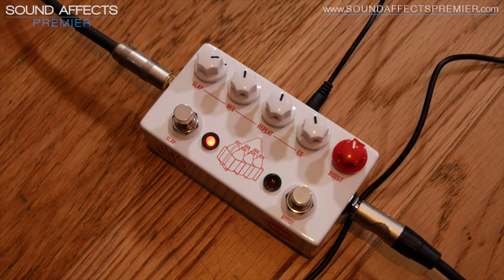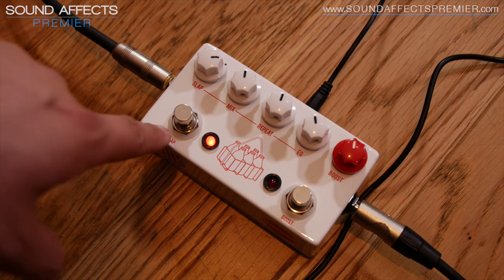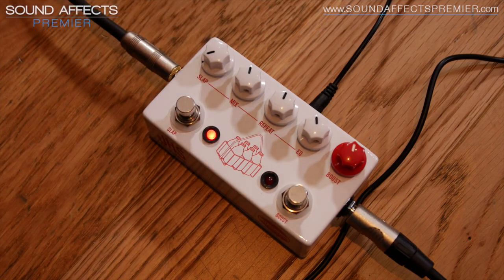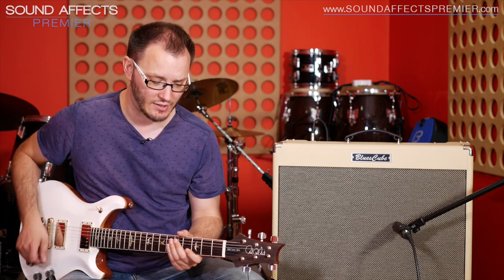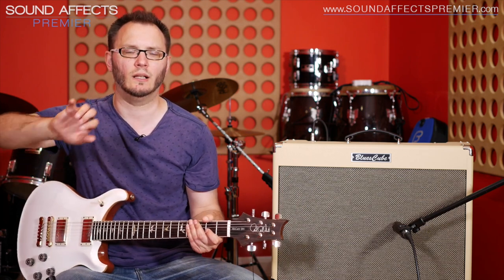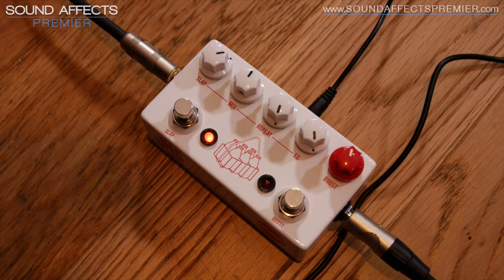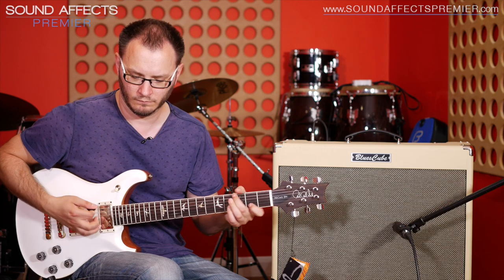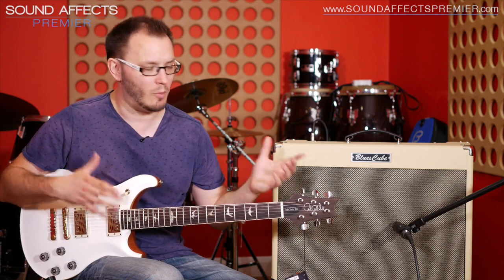JHS Milkman Vintage Slapback Echo Delay w/ Switchable Boost Enhancer Demo With Tom Quayle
Product Information
● Designed Around Short Echo/Slapback
● Switchable Boost w/ Level Control
● Echo/Boost Can Be Used Independently
● Tape Echo and Bucket Brigade Tones

Filmed at Sound Affects Music Studios, Ormskirk